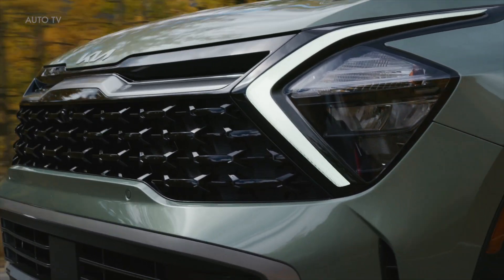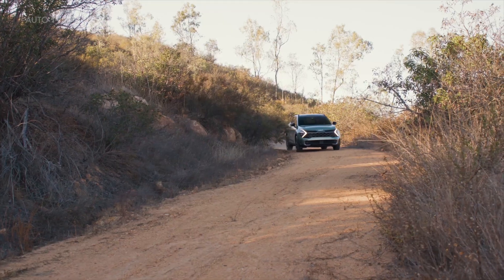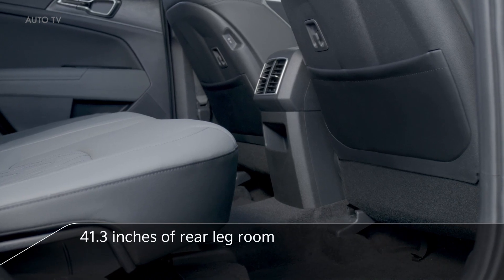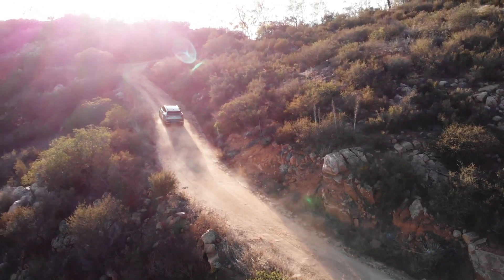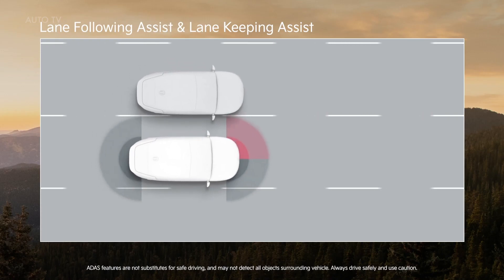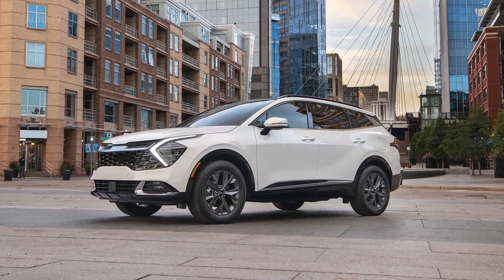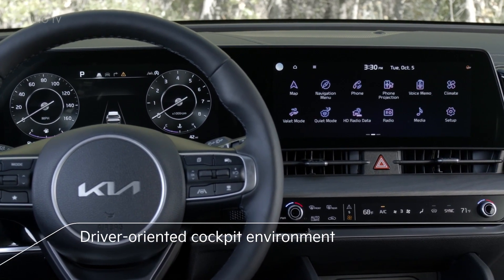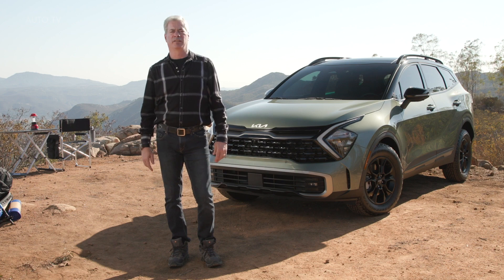2023 Kia Sportage X PRO Revealed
The new 2023 Kia Sportage X PRO has been released! Check it out!